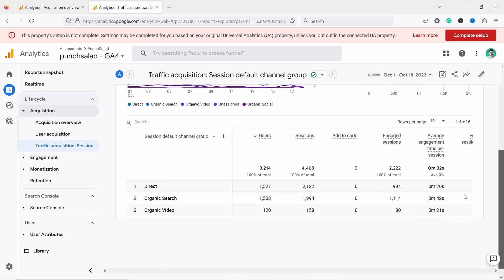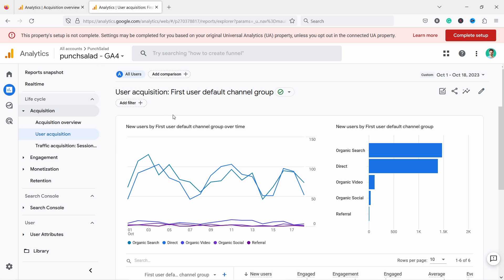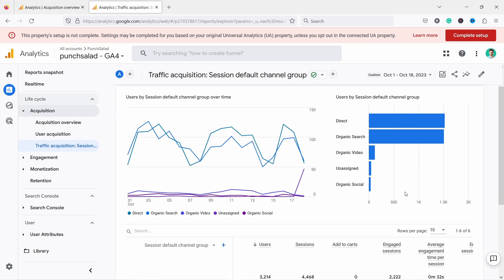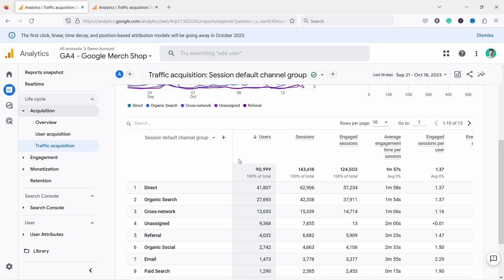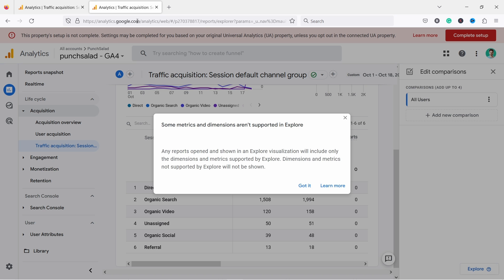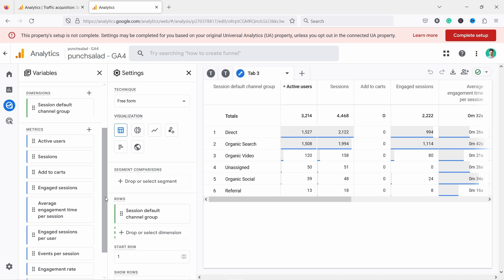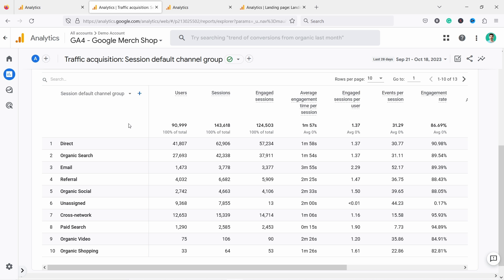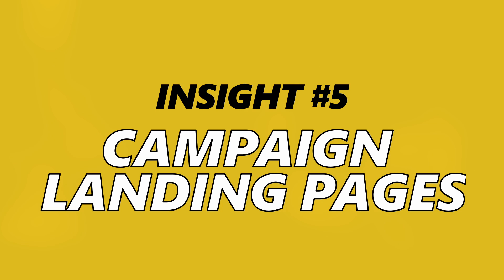Acquisition Report in GA4 | How to Use & Get Insights in Google Analytics 4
🔽 EXPAND TO SEE TIMESTAMPS AND RESOURCES 🔽

The acquisition report is an extremely useful report in Google Analytics 4 as it can tell you where your traffic is coming from. This means you can prioritize the sources that get the most traffic and most revenue. In this non-techy beginner tutorial, I’ll first explain how to read this report, and then I’ll share how to get 5 insights from it.

(00:00) What to expect
(00:27) Acquisition Overview
(02:00) First-user vs Session Explanation
(03:25) Traffic Acquisition Report
(08:31) Bring the report to Explorations
(09:18) Insight #1
(10:33) Insight #2
(12:39) How to learn faster
(12:50) Insight #3
(14:00) Insight #4
(14:59) Insight #5
(16:20) Top 6 useful reports in GA4